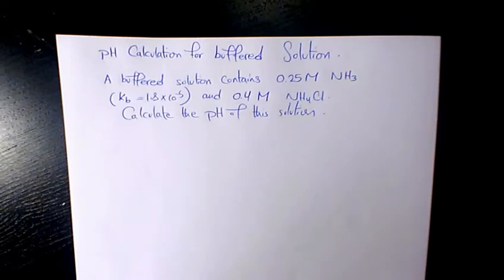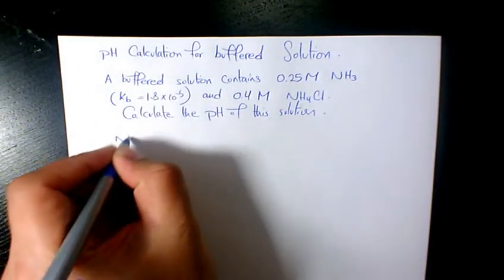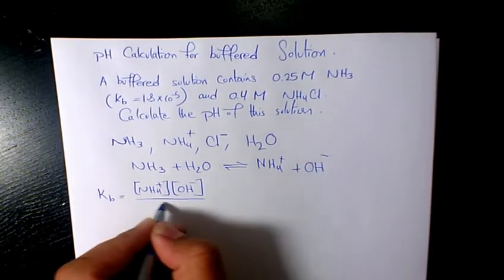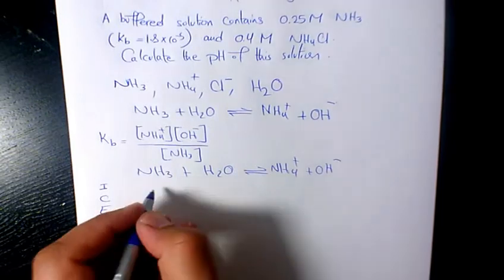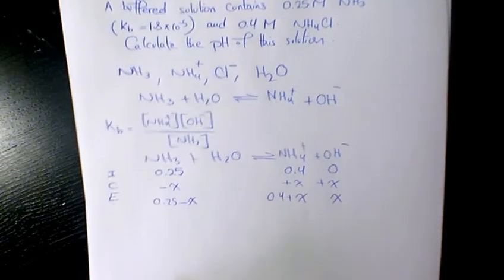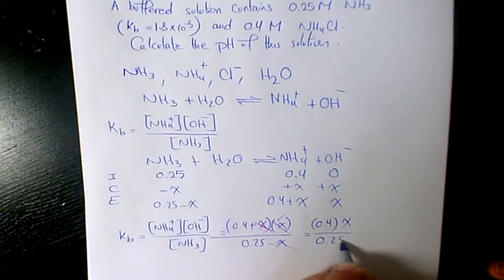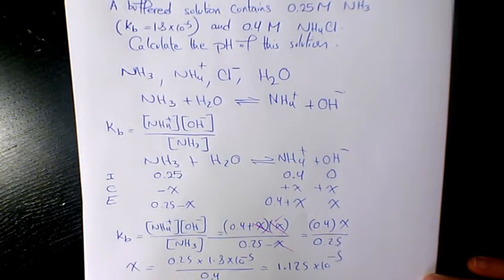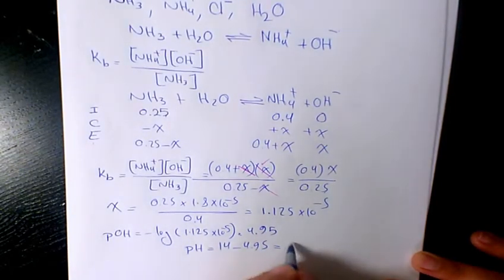Finding the pH of a Buffered Solution of Ammonia and Ammonium Chloride